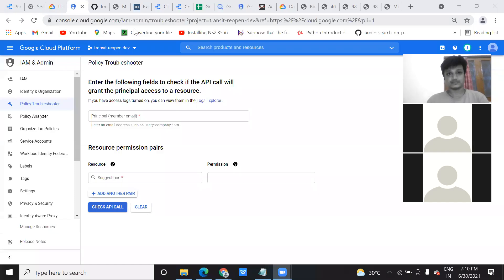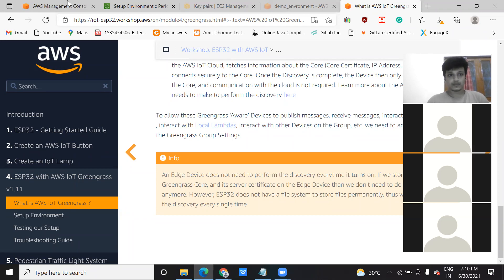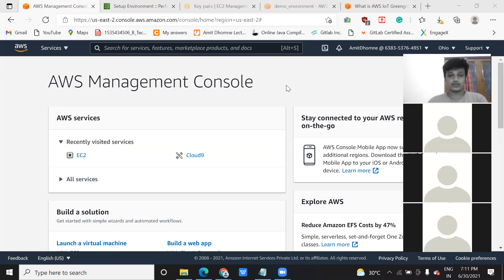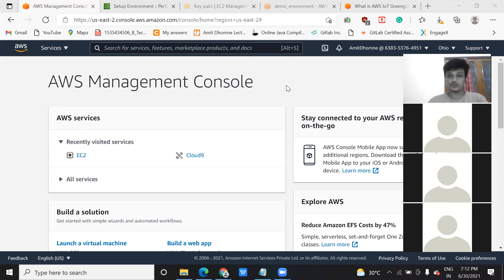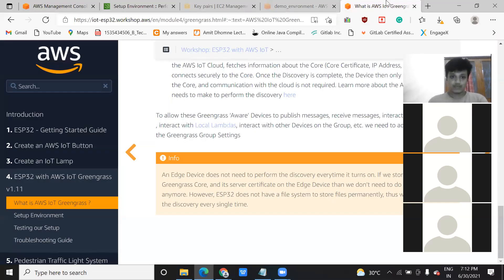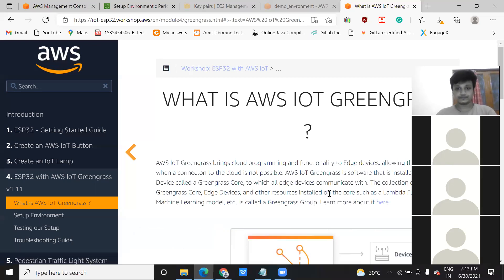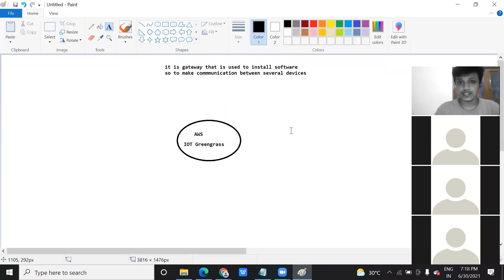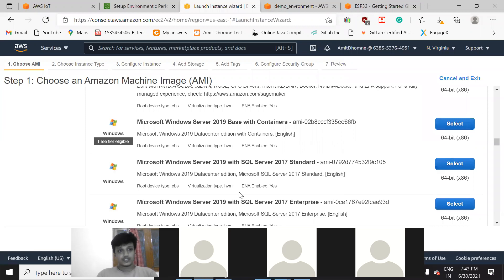AWS IoT Green Grass Service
In this video lecture, I explained completely:
What is AWS IoT Green Grass Service?